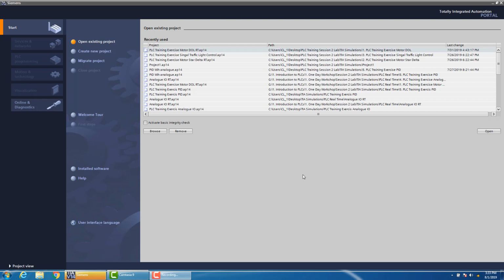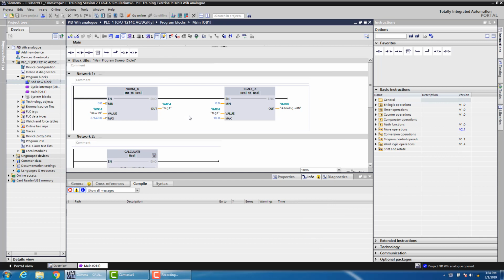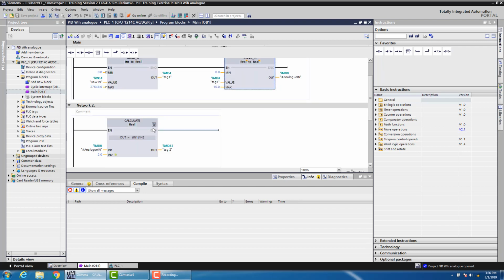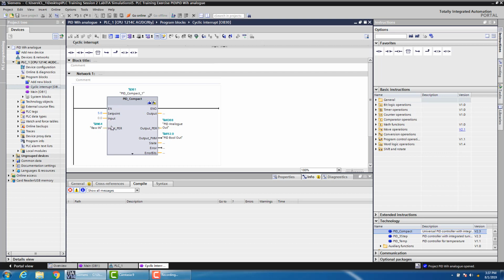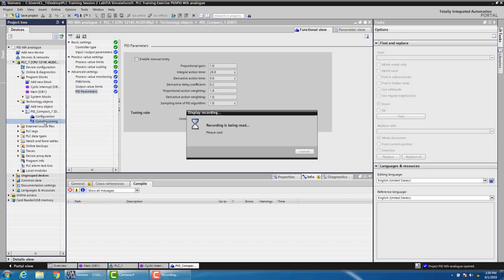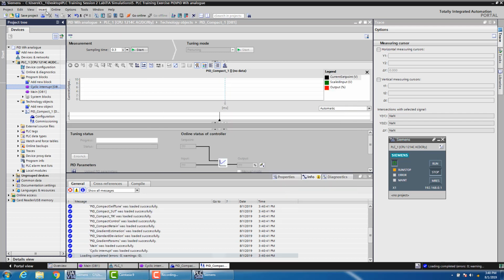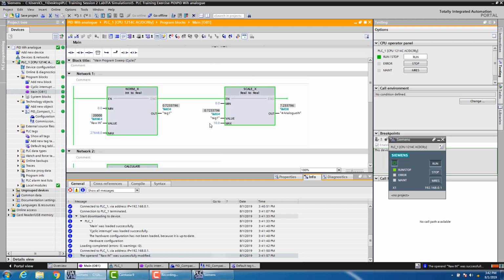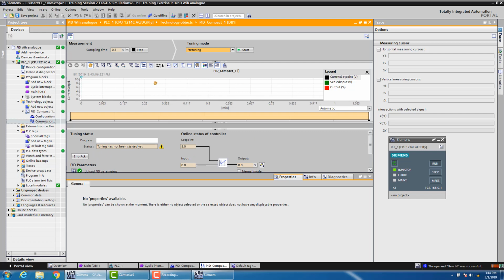PLC Training: PID Controller, Scaling, Configuration, Parameters Setting, Online Tuning (P1)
PLC Training Exercise PID Controller in S7-1200 TIA Portal V14 with HMI KTP 700 PN
Skills and Services available for:
PLCs
Automation Systems
Control Systems
Power Electronics
Electric Circuits
Engineering Mathematics
Engineering Economics
Engineering Management
Introduction to Artificial Intelligence
Fluid Mechanics
Labview
Multisim
Research Papers
Research Thesis
Technical Reports
Project Reports